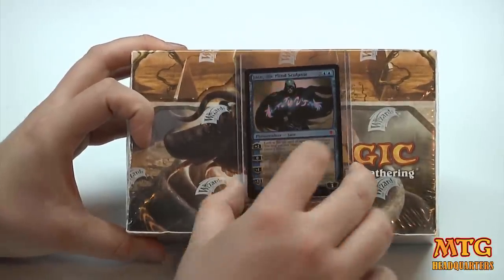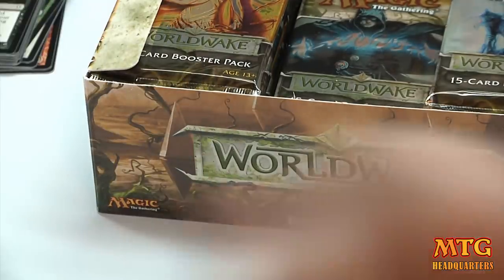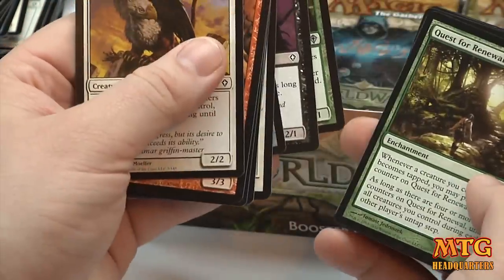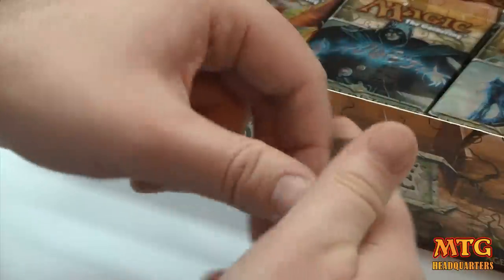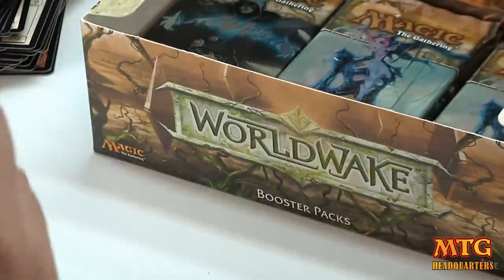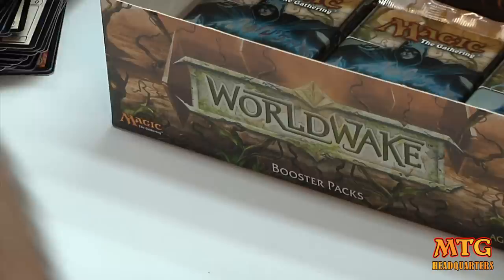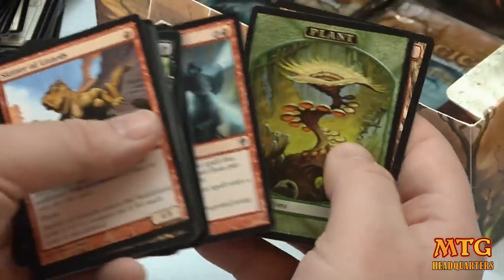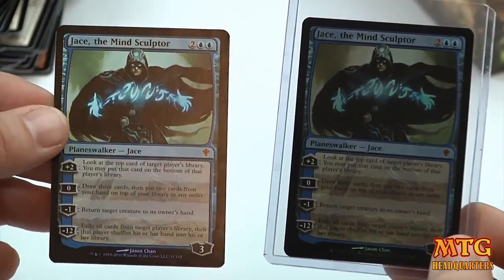Guy Opens $800 Magic Card & Goes Nuts!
✔️2nd Channel Hey fellow fans of magic the gathering, we complete the worldwake set opening with an amazing finish.  If you're looking for some sweet pulls, mythic rares, and many more awesome mtg cards, check this video.  Will be pull the mythical $800 foil jace the mind sculptor? If you have any questions at all, post them up down below, or visit our

MTG Rise of Eldrazi Product Openings:
If You Want To Watch Live Gameplay